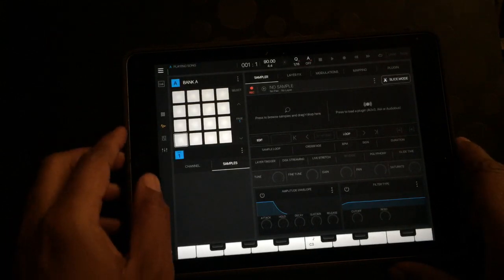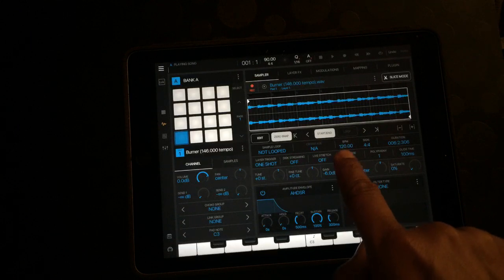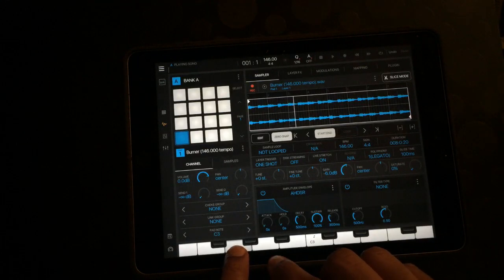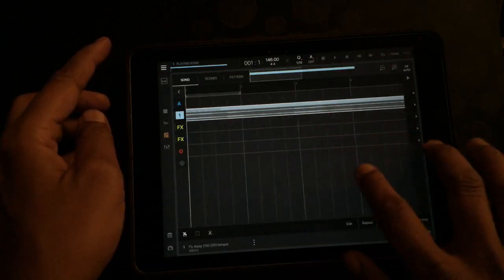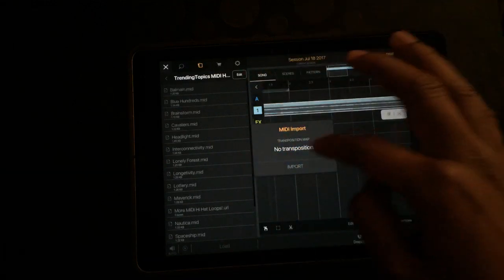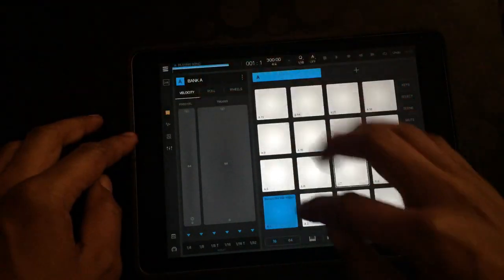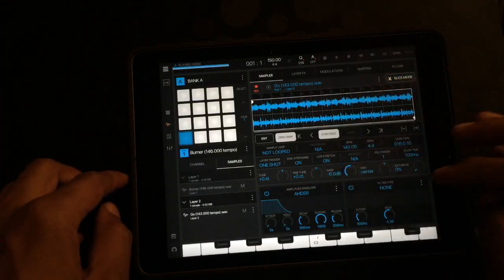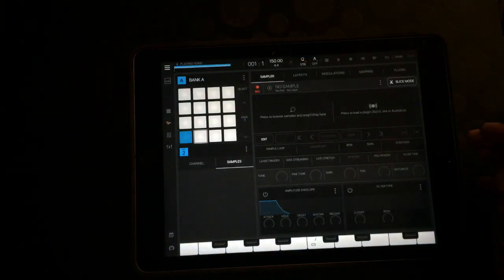Beatmaker 3 Timestretch, Midi Import & Sample Layering Tutorial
Here's a quick tutorial on how to use timestretch, import midi and layer samples in BeatMaker 3.  Once again send any questions you have to with the subject "Livestream Questions" and I will answer them to the best of my ability.